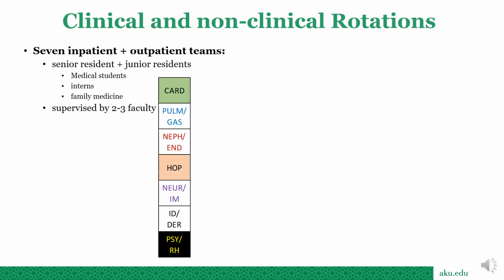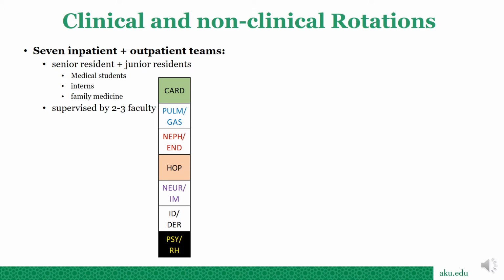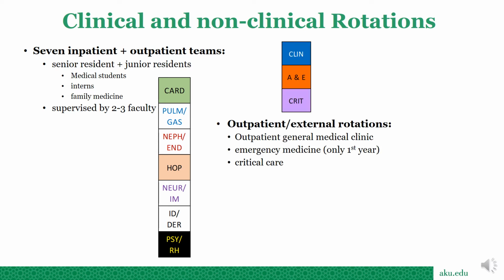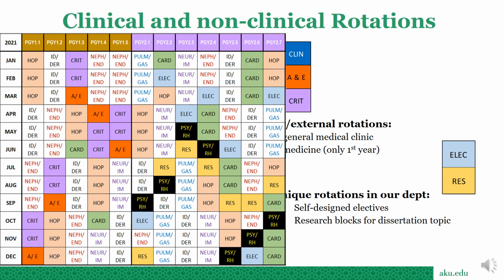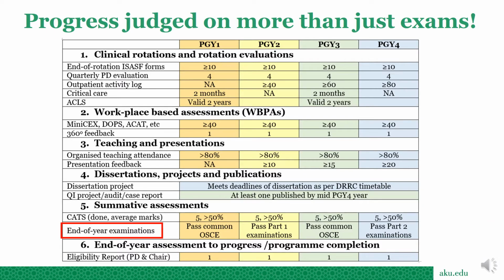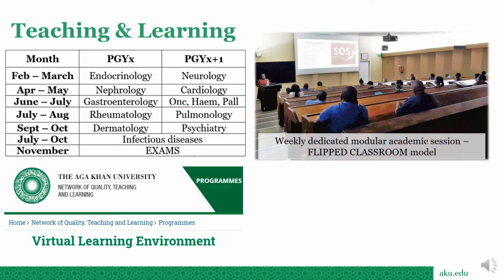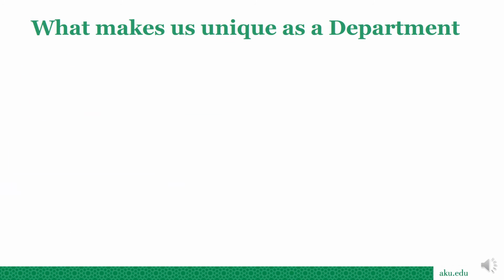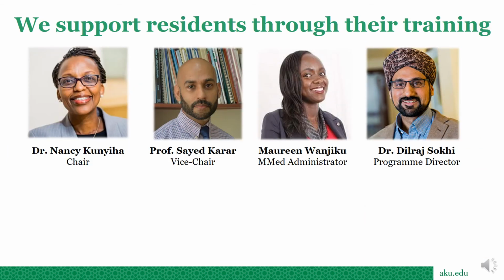Residency Programme in Internal Medicine at Medical College, East Africa, Nairobi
The Department of Internal Medicine is the largest department at Aga Khan University. Our Department is comprised of multiple sub-specialties with diverse faculty trained both locally and internationally. Our faculty, residents and staff at Aga Khan University, Nairobi are committed to ensuring top-notch patient-centered health care and patient safety, excellence in education and dedication to cutting-edge research.